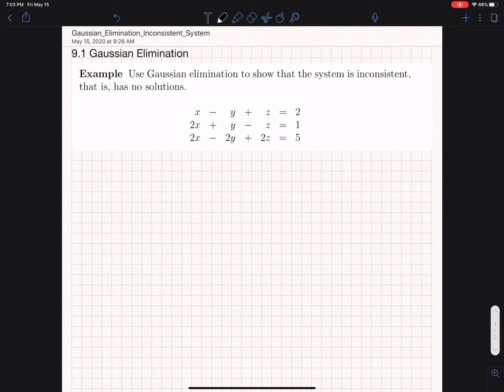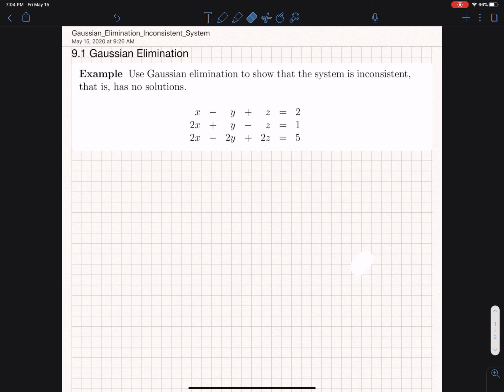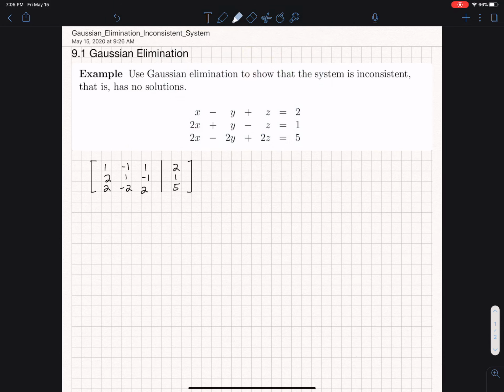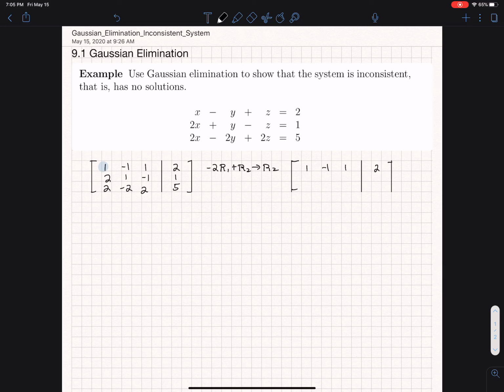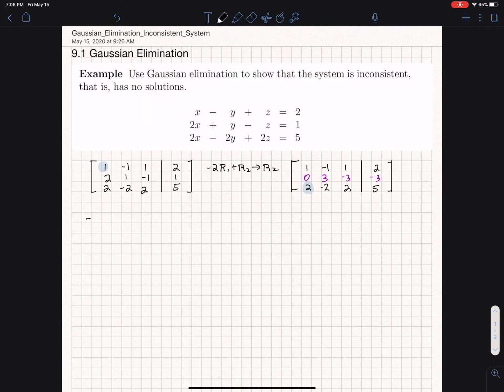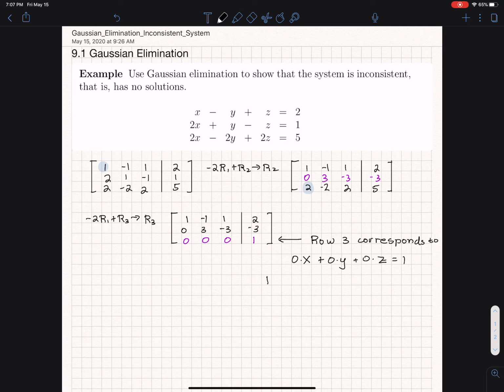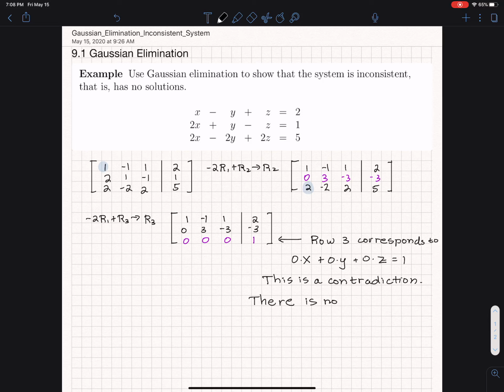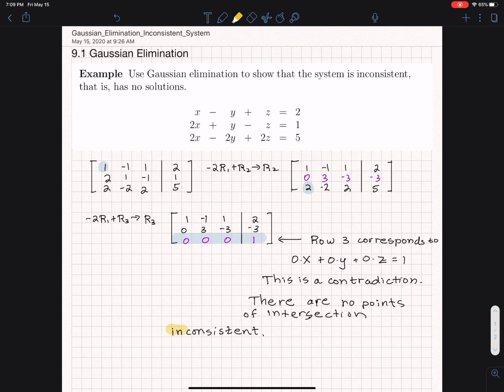Gaussian Elimination and an Inconsistent System